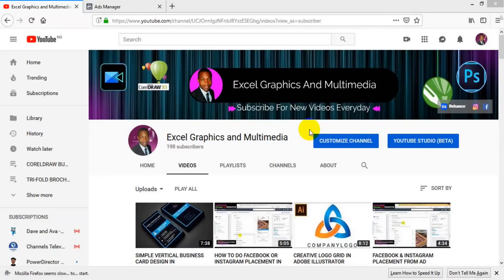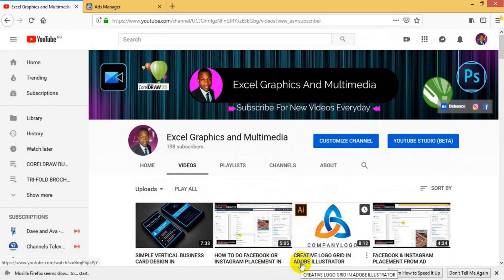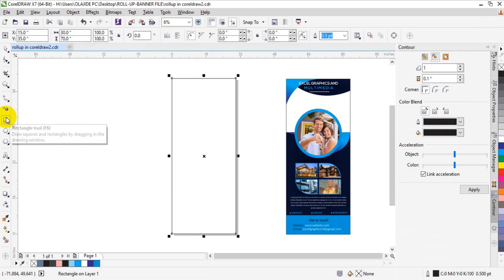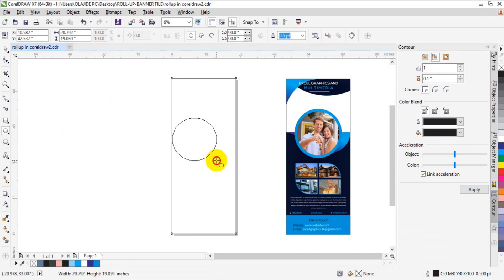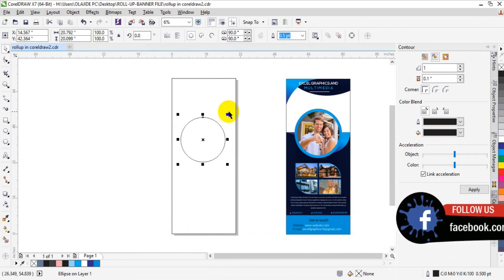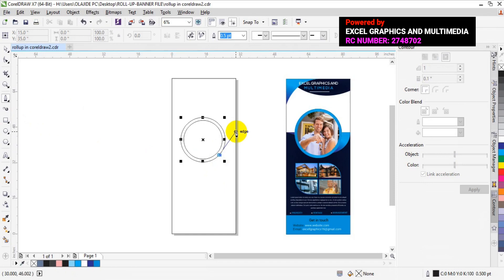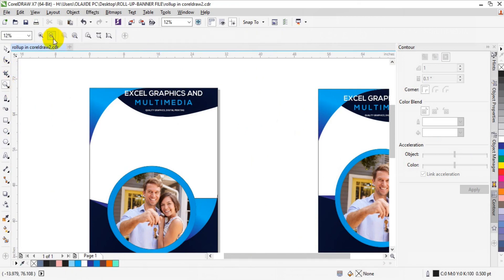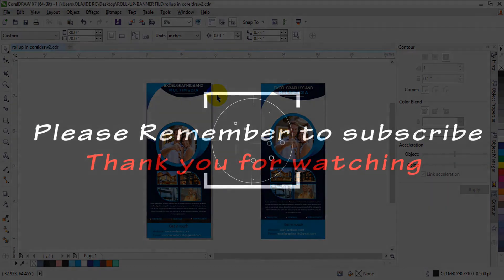HOW TO DESIGN CREATIVE ROLL UP BANNER WITH CORELDRAW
Hello Viewers!
In today tutorial am going to teach you,How to create or designed creative roll up banner in Coreldraw.
In this tutorial i cover every neccsary aspect starting from page setup in 30inch X 70inch Color CMYK And resoultion is 300Dpi

stay tune for more video tutorial from Monday-Friday